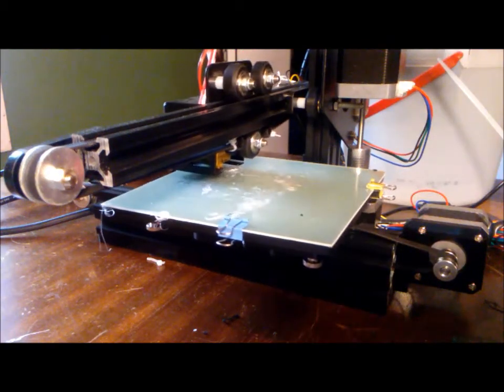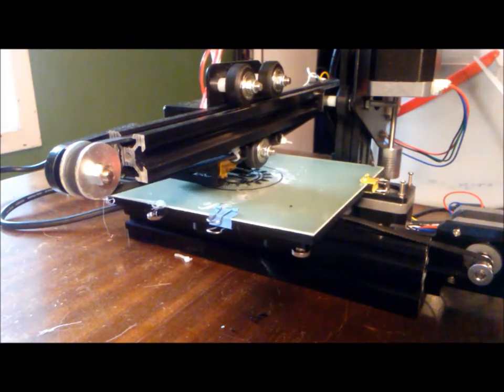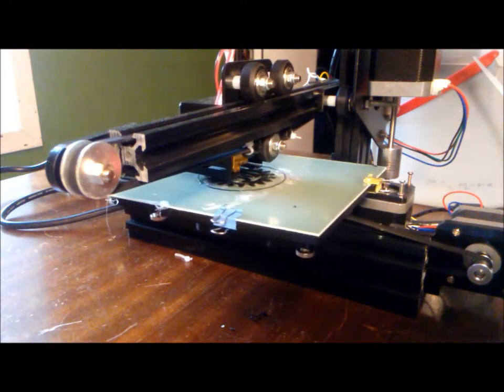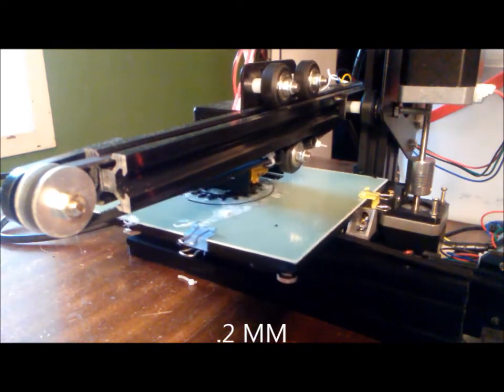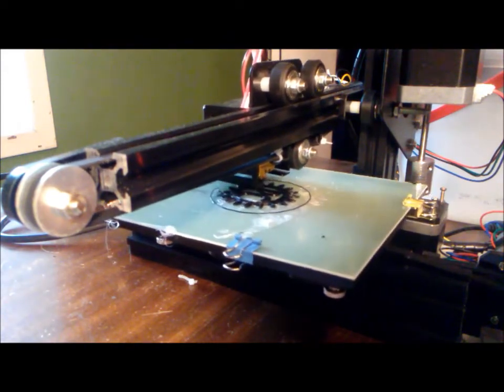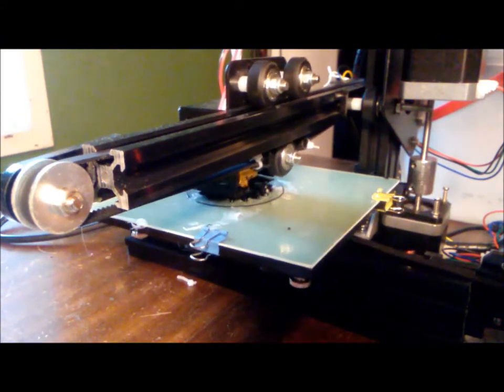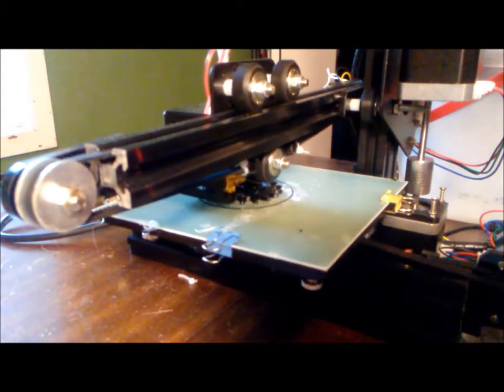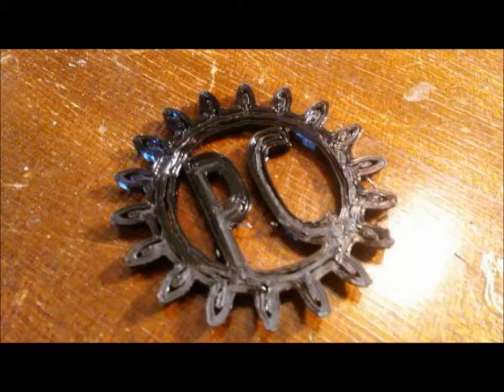Tronxy x1 3d Printer Review and Print - $150 3d Printer Kit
Today I review the Tronxy x1 3d printer which I have been running almost none stop since i got it and having a blast!! That said there are some issues with the low cost kit.  All most all of which I have solved so far fairly easily.  However there are also some I have not been able to figure out and hope all of you can help with.